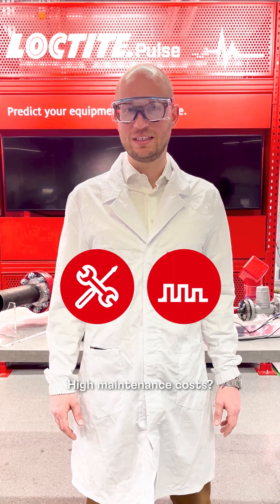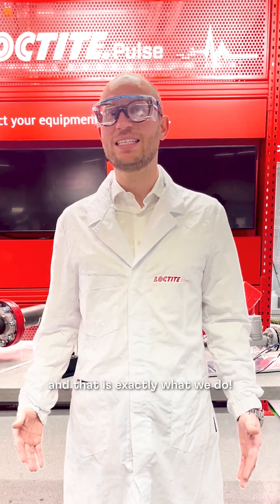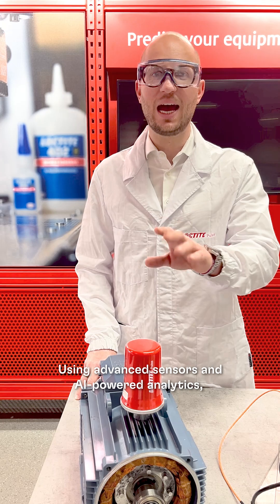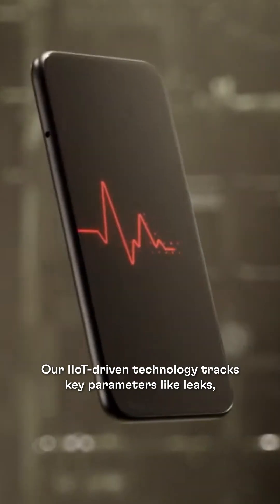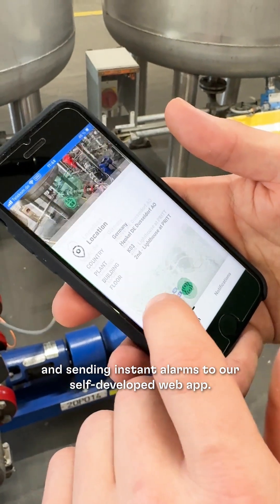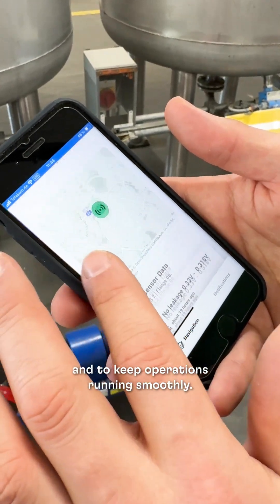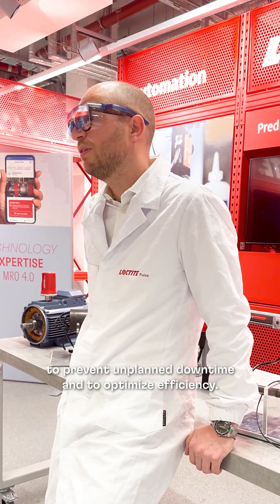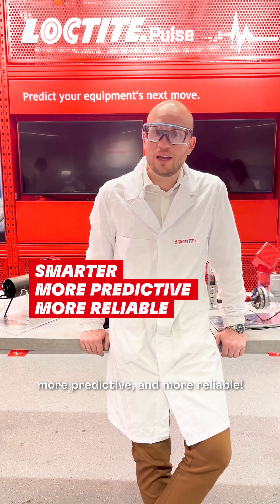Expert Video Loctite Pulse - Tim Rheinhold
Detecting issues on machines before they occur? 🔍

Our expert Tim Rheinhold explains how LoctitePulse – our smart maintenance solution from Henkel Adhesive Technologies – makes it possible.

Powered by advanced sensors and AI-driven analytics, Loctite Pulse monitors key parameters such as leaks, pressure, and vibrations – catching problems early to keep operations running smoothly. ⚙️